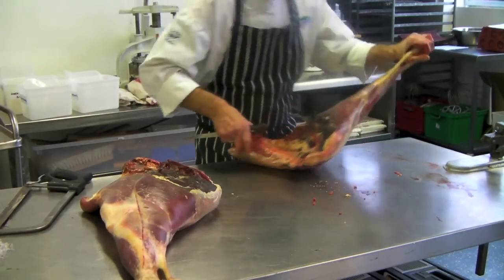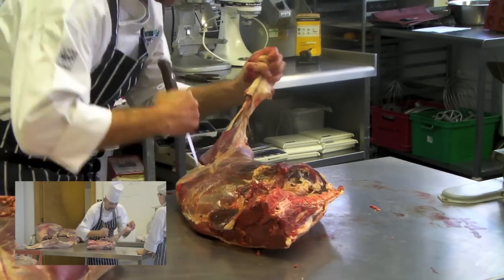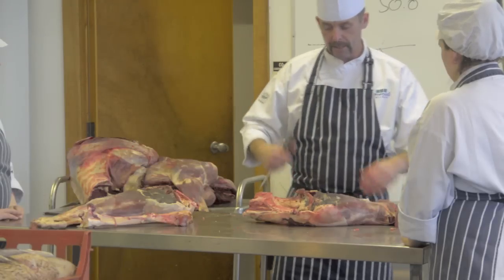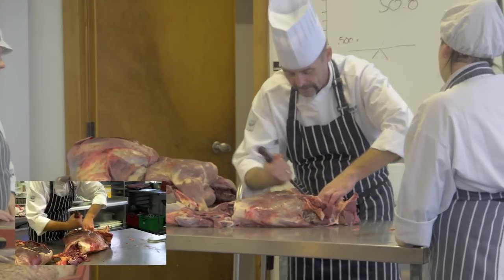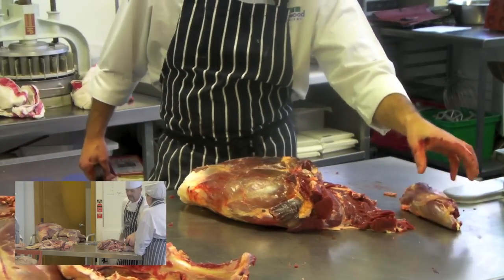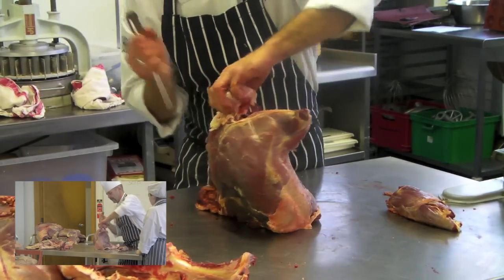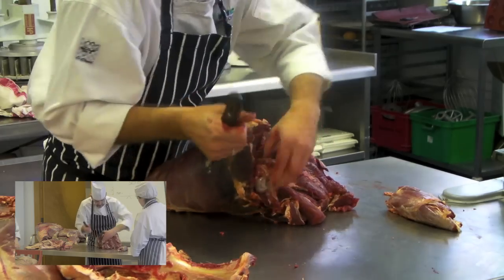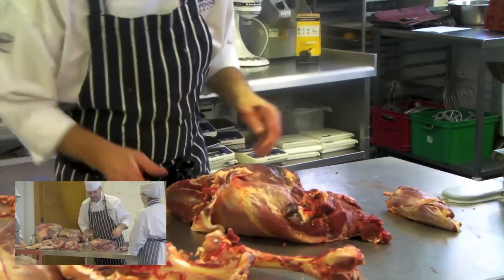Boning out a Venison Leg